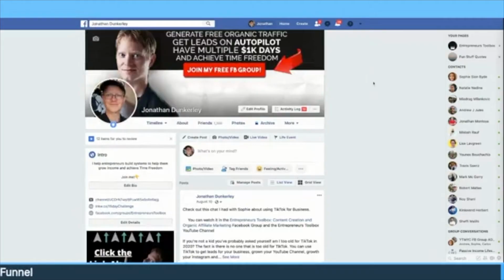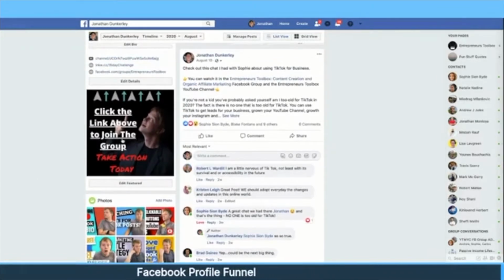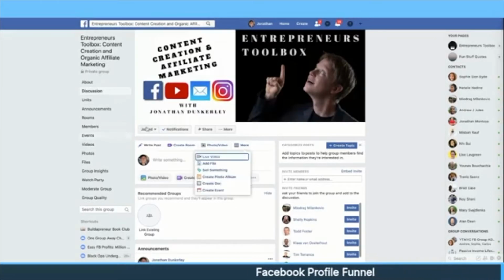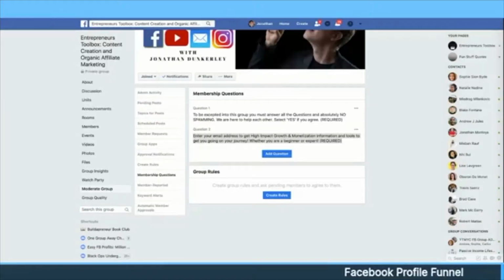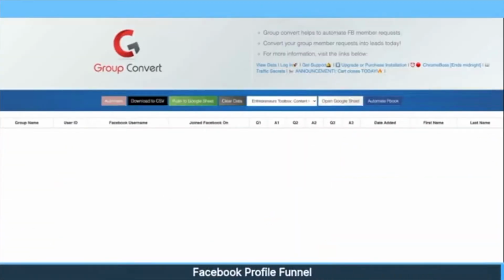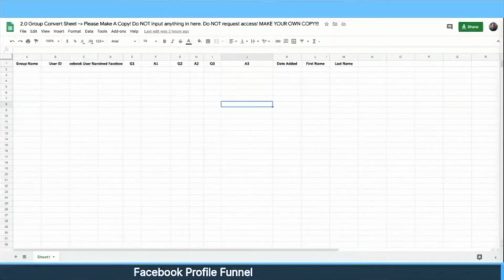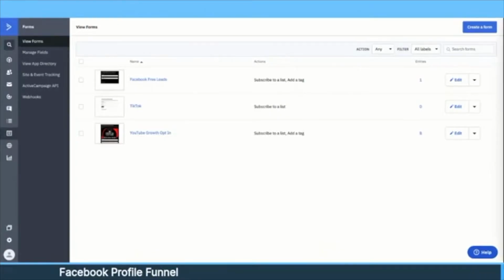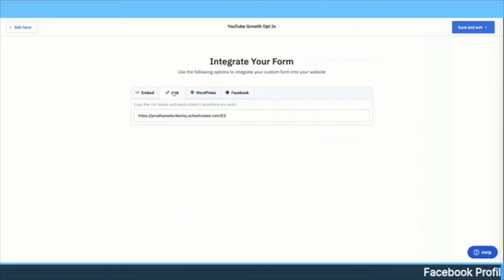HOW TO GENERATE LEADS ON FACEBOOK FOR FREE | Grow your email list with Facebook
✅Do you want to know how to generate leads on Facebook for Free?
Make sure you are collecting emails so you can connect with your audience.

Most people don't know how to generate leads on facebook organically, but it is much easier than you'd think. In this video Sophie Millionaire Mum and I go over how to use your personal facebook profile to not only learn how to generate leads on facebook 2020 but also how to do it completely free.

Many people don't know where to start when generating leads and most importantly most people don't know how to generate leads on Facebook for Free. If you don't have the funds for Facebook ads no problem. This organic traffic method to generate free leads on Facebook is completely free and very simple to implement.

Sophie Millionaire Mum and I walk you through setting up your Facebook Profile Funnel, what images you'll need, where to place links and I feel like most impart of all what NOT to have on your Facebook Profile. Following these simple steps will teach you how to generate organic leads on facebook before you know it.

On top of showing you how to set up your Facebook Profile Funnel so you can start generating leads on Facebook for free we're going to talk about several methods to get more people into your funnel so make sure you watch the entire video.

What method do you use to generate leads on Facebook for Free? Let me know your results in the comments.

—Video Subjects—
HOW TO GENERATE LEADS ON FACEBOOK FOR FREE